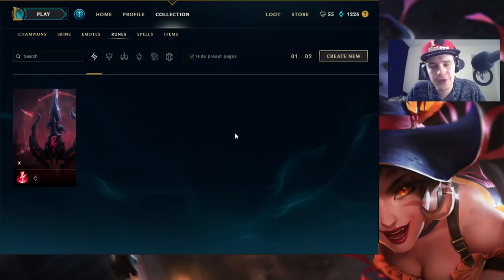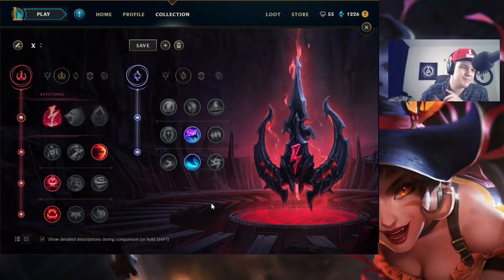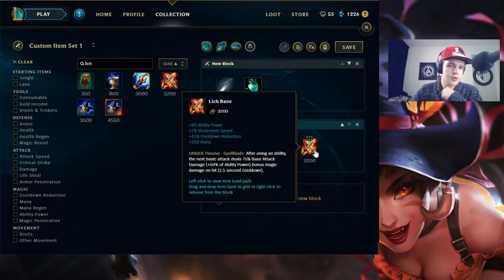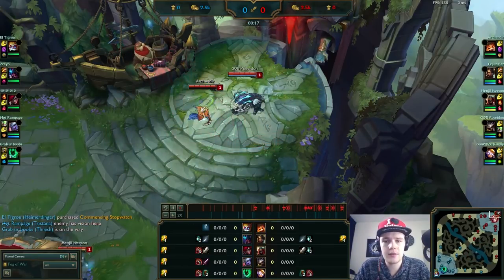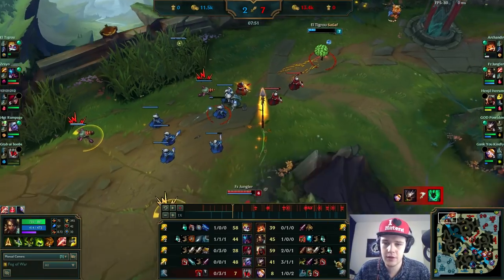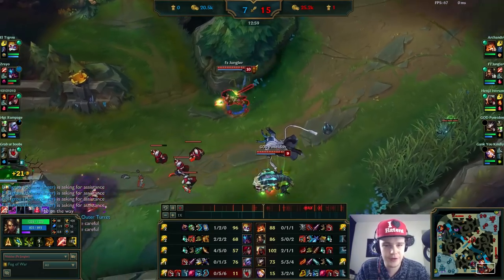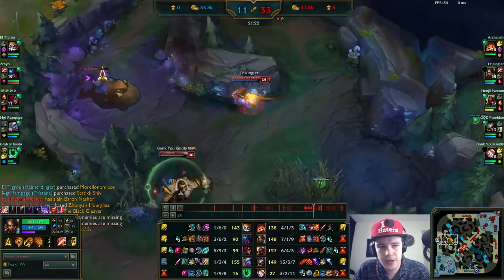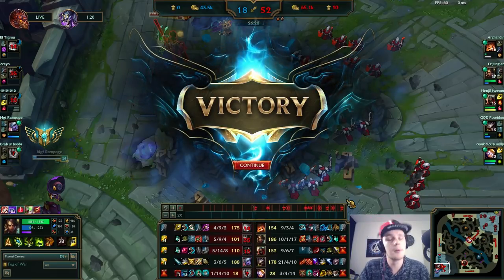GUIDE ON HOW TO PLAY NIDALEE JUNGLE IN SEASON 8! THE BEST AP JUNGLER YOU CAN PLAY!